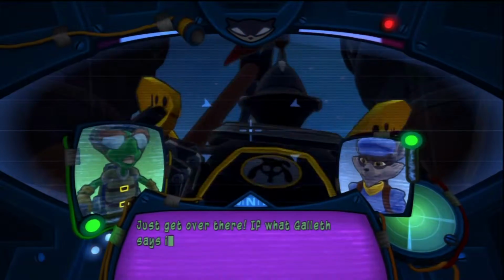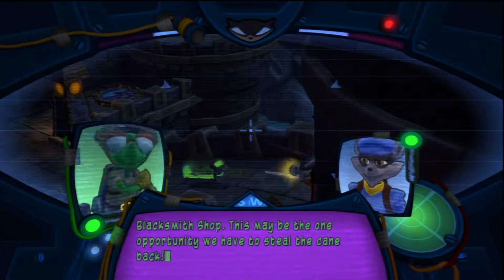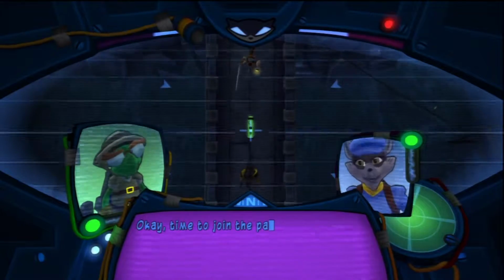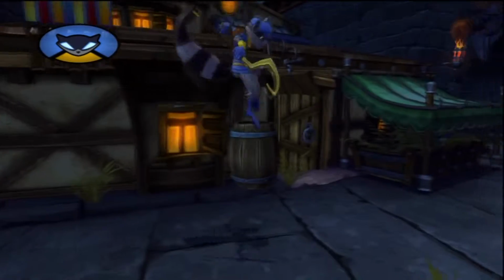Sly Cooper Thieves in Time Playthrough Part 28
My Playthrough of Sly Cooper Thieves in Time.